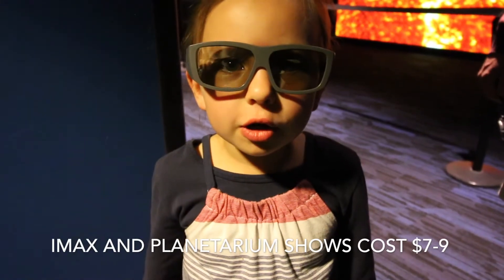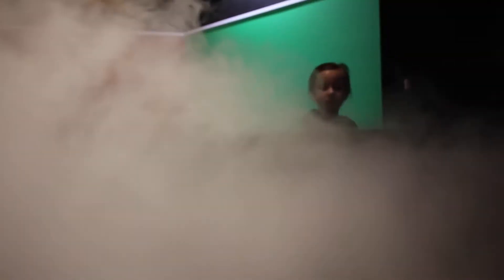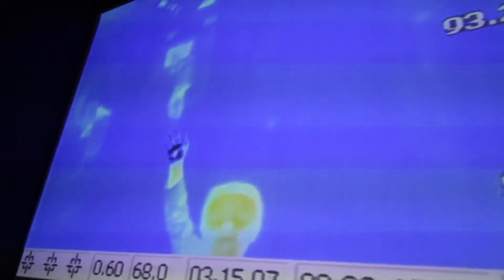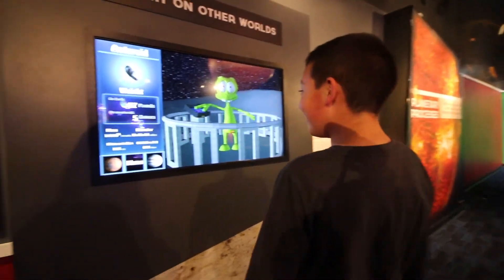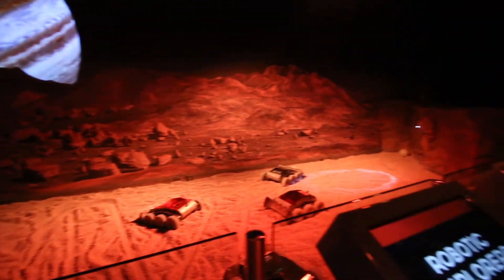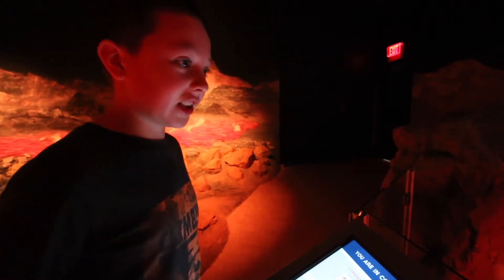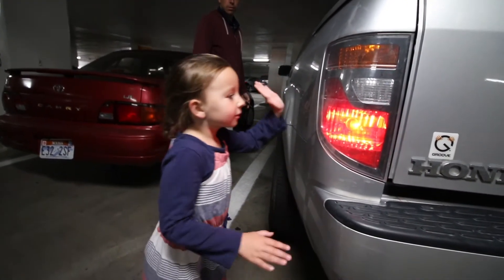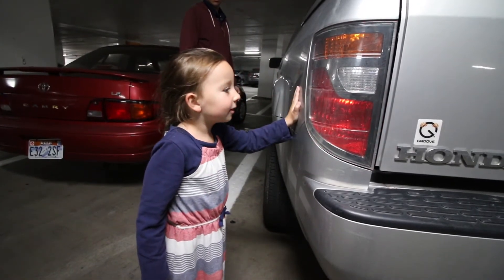A Trip To Outer Space - Exploring Clark Planetarium - Salt Lake City, Utah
Just minutes from our campground, Salt Lake City KOA, we found this fun family attraction. Not only was it FREE to explore for the afternoon, but it was full of unique exhibits that were very interactive and engaging for all ages. Come along with us as we learn about our weights on different planets, different ways scientists explore space, and step onto Jupiter's moon - IO.

Our Favorite Gear:

Hi, we are the Stranathan Family! In 2018 we hit the road full-time to travel in our RV across the US. Our mission was to visit all 50 states and as many National Parks as possible! Along the way we’ve homeschooled our two kids. Traveling the country has been such a gift to us and we want to share the journey with you! Follow along for family friendly adventures, with a little learning and some laughs mixed in.